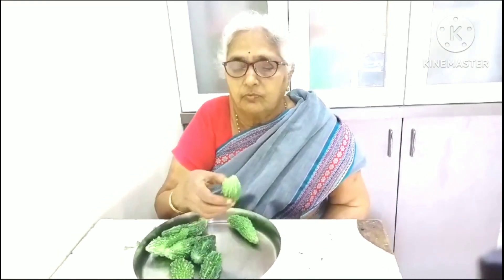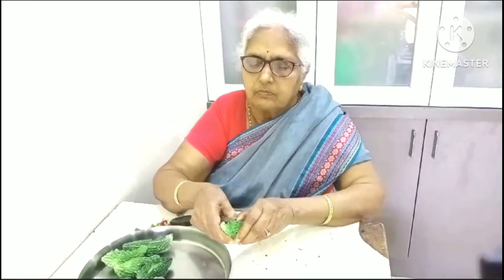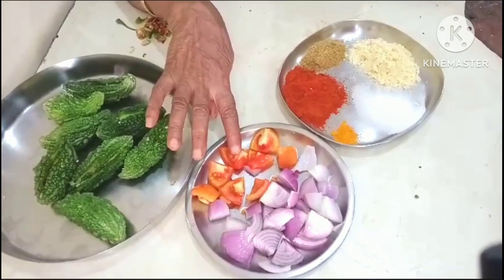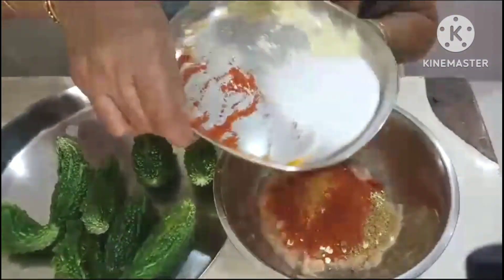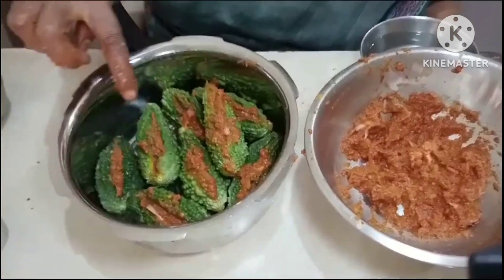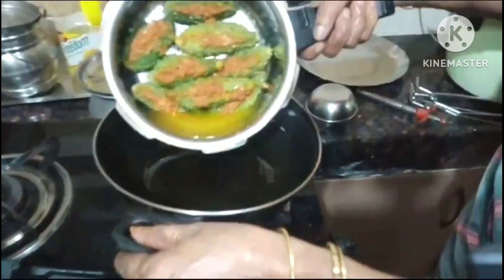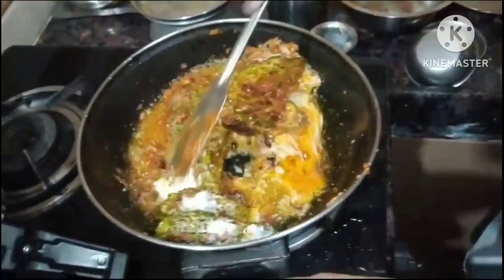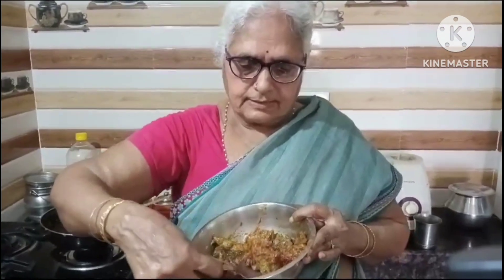అమ్మమ్మ గారి style లో మసాలా కాకరకాయ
ఎవ్వరూ ఇలా చేసి ఉండరు. ఒక్కసారి చేసి చూడండి. పిల్లలు కూడా వదలకుండా మొత్తం తినేస్తారు. @kiranmaigundu8941